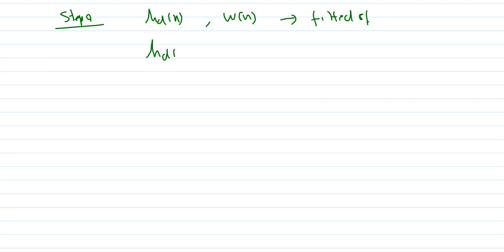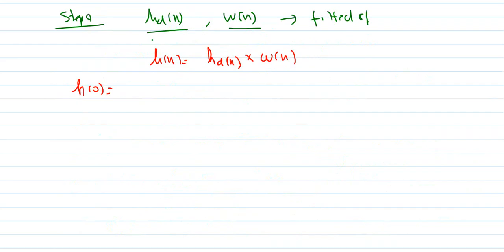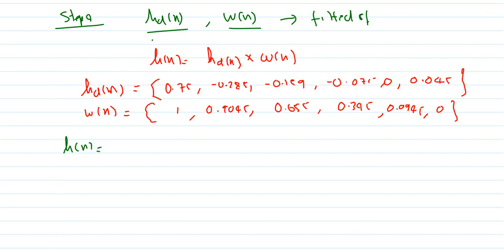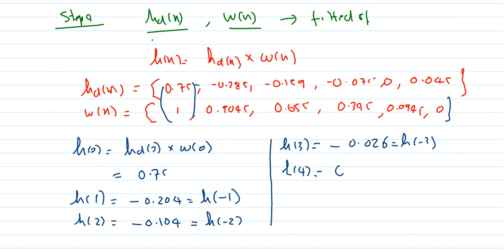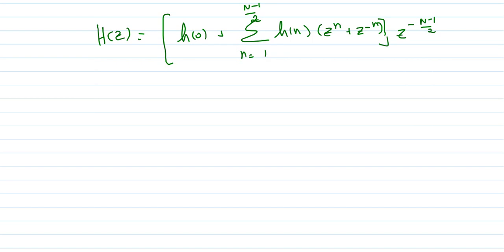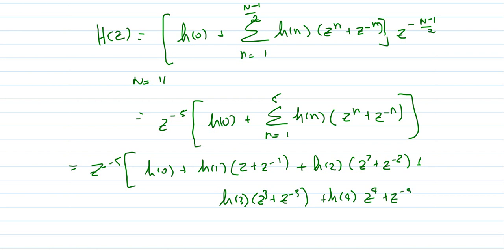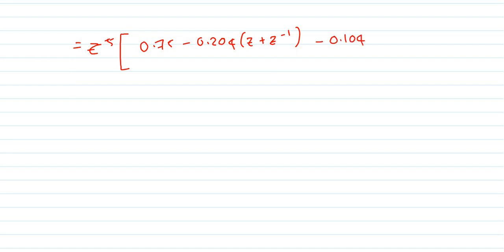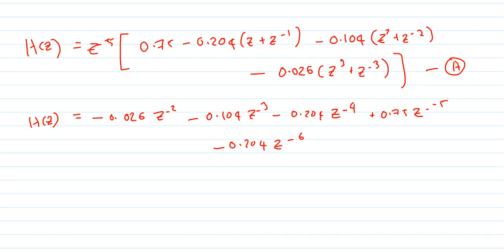Step 4 - FIR Filter Coefficients & H(z) Equation | Multiply hd(n) and w(n)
Now that we have hd(n) and w(n), let’s combine them! This video shows how to obtain the final filter coefficients by multiplying both, and then construct the FIR transfer function H(z). Practical and powerful!